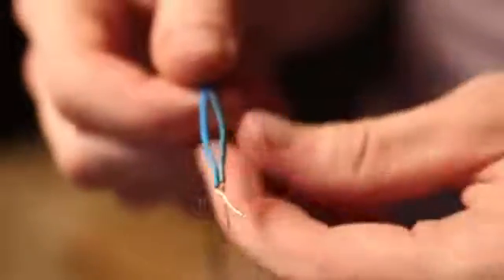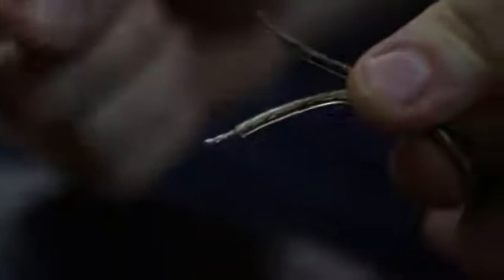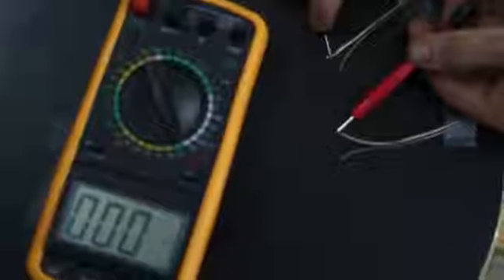How to Check Speaker Wire Polarity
How to Check Speaker Wire Polarity. Part of the series: Audio Tips. Checking speaker wire polarity is one of the first steps in troubleshooting audio issues you may be experiencing. Check speaker wire polarity with help from a graduate of Full Sail University in Recording Arts in this free video clip.